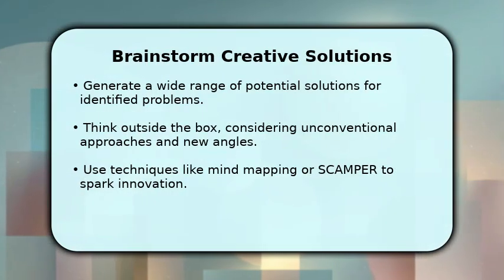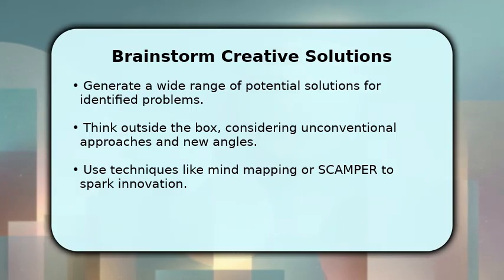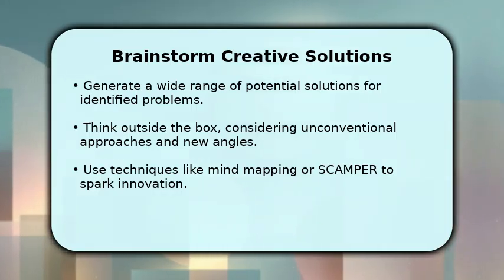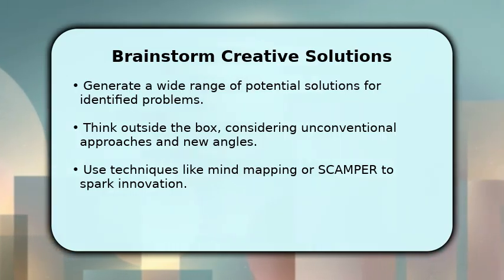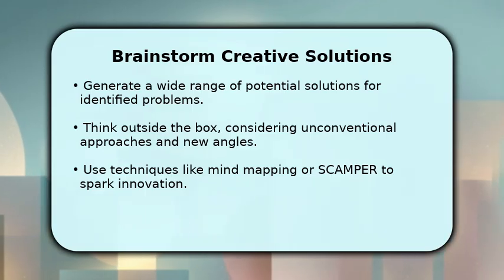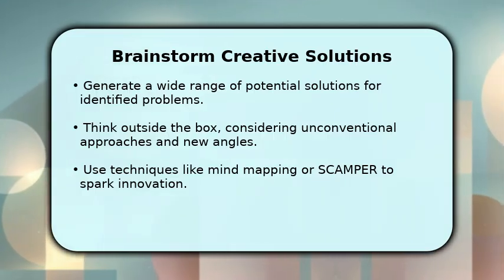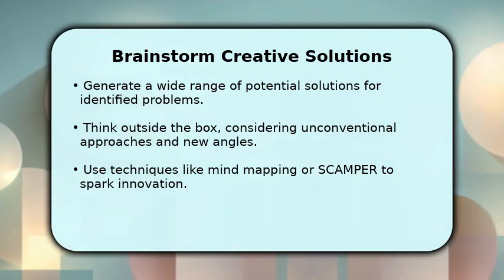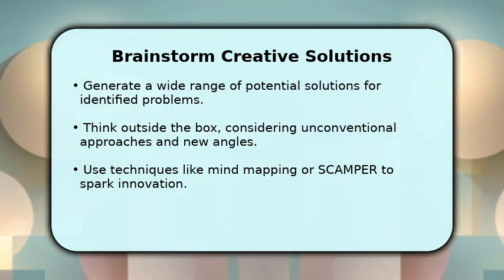How To Learn Business Ideas - Step By Step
▸ (x) Are you looking to start a business but don't know where to begin? This video will guide you through the step-by-step process of learning business ideas. From identifying your niche to creating a business plan, we'll cover everything you need to know to get started. Whether you're a seasoned entrepreneur or just starting out, this video is perfect for anyone looking to learn how to turn their passion into a successful business.